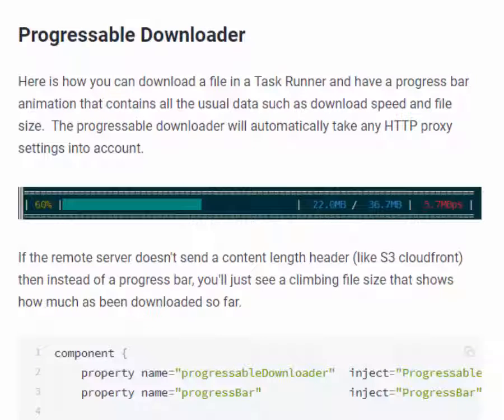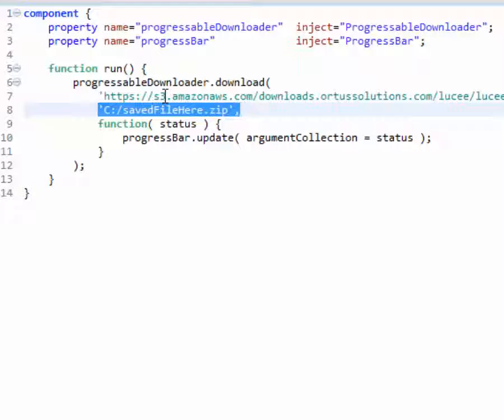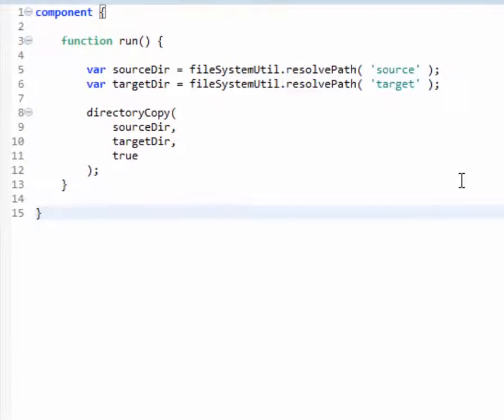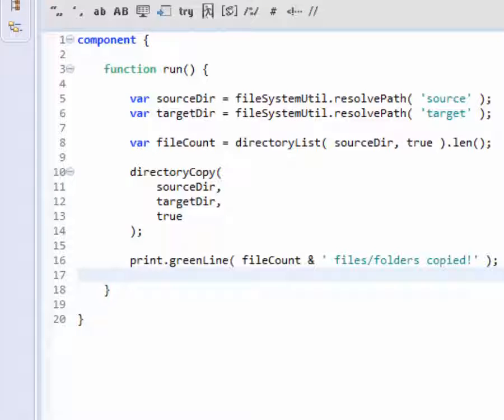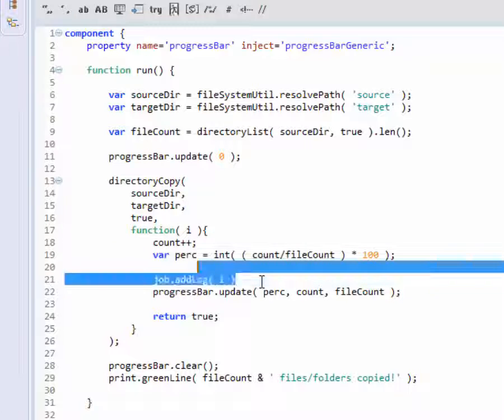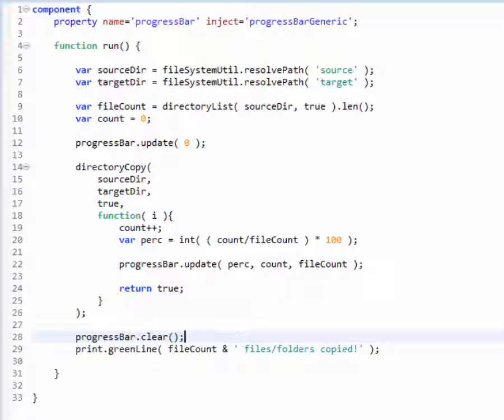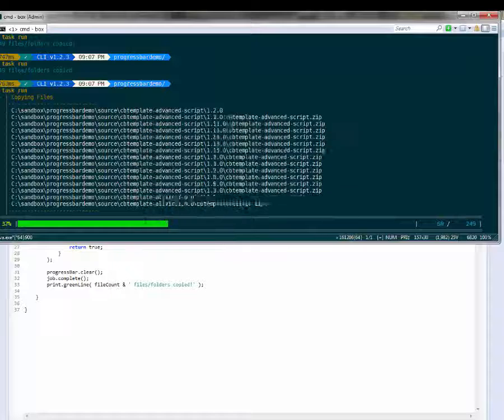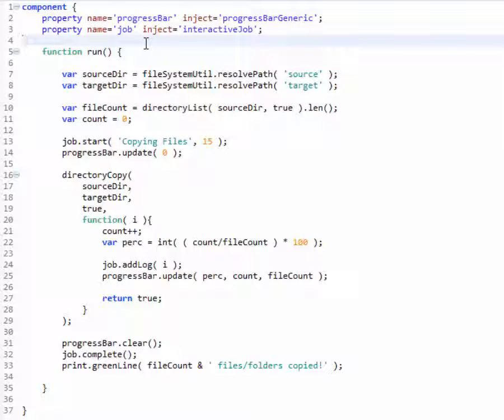CommandBox 4 2.0 Progress Bar Demo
Learn how to get a progress bar while downloading file as well as how to use the new generic progress bar for any custom application in a Task Runner or custom command.

Docs:
Downloading Files